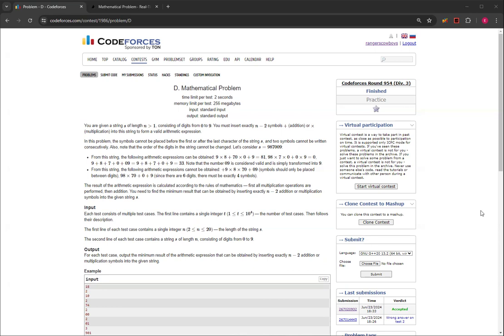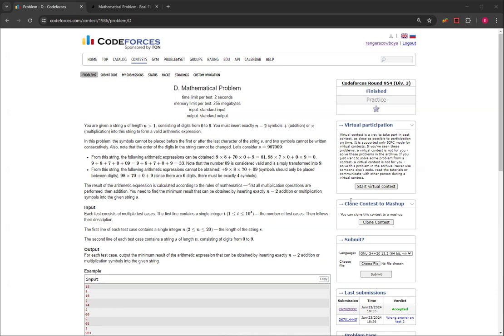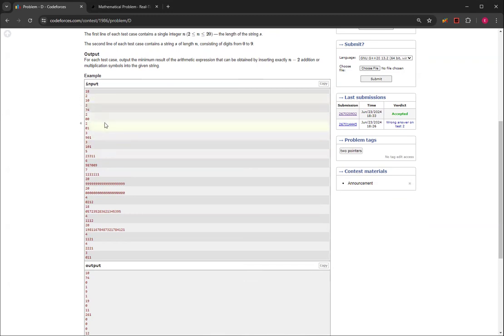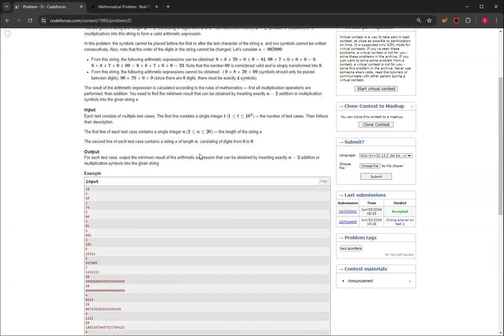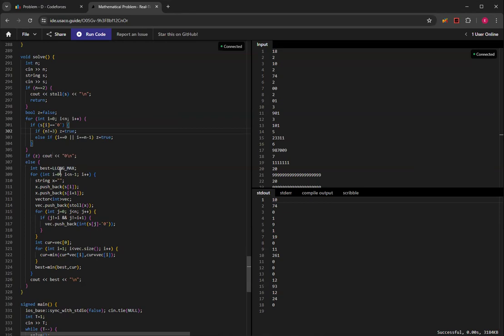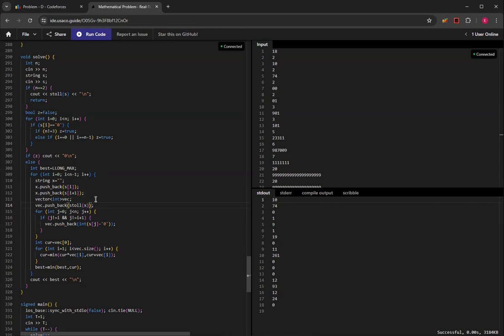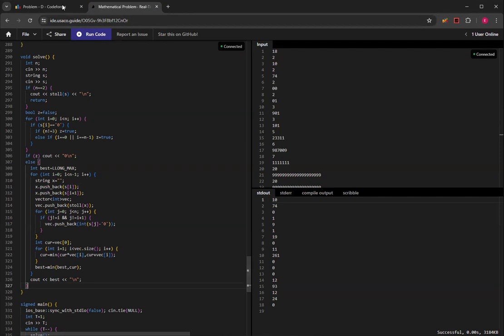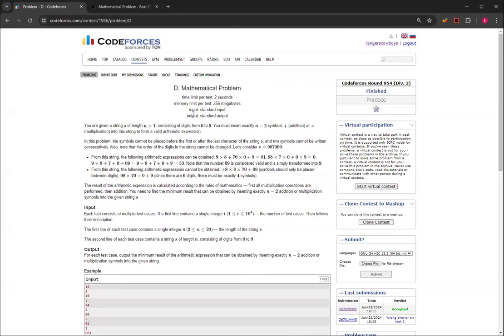Mathematical Problem - Codeforces Round 954 (Div. 3) Problem D Solution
This video shows you how to solve Mathematical Problem, Problem D from Codeforces Round 954 (Div. 3).